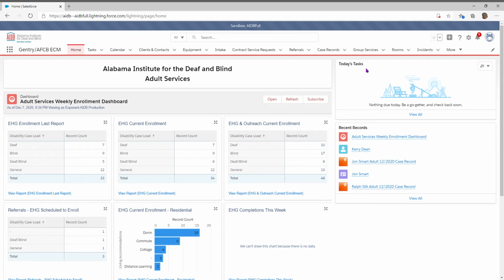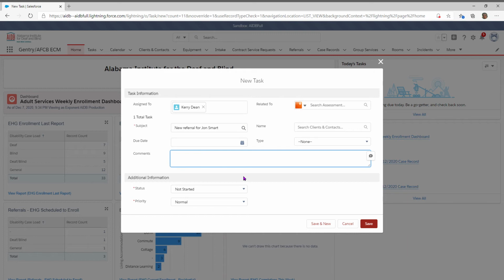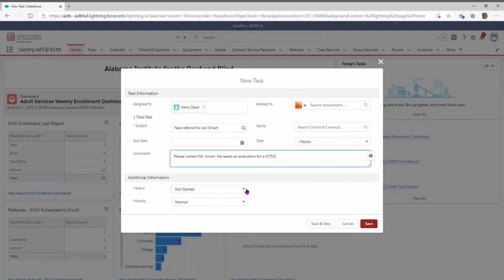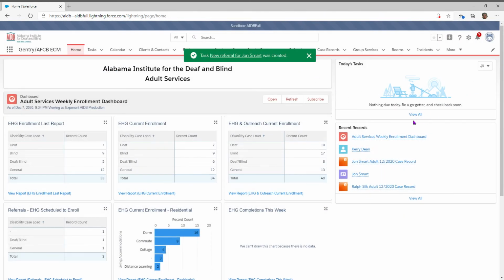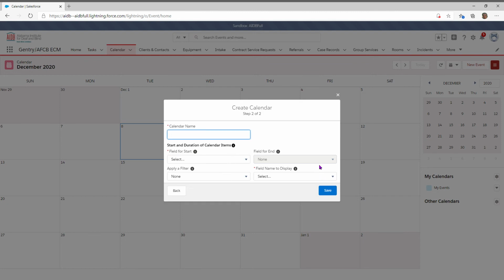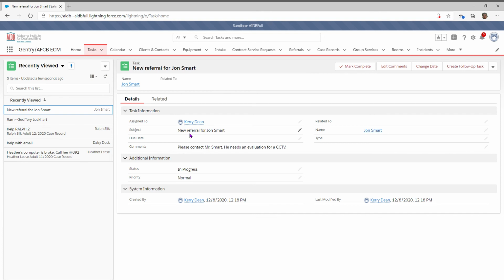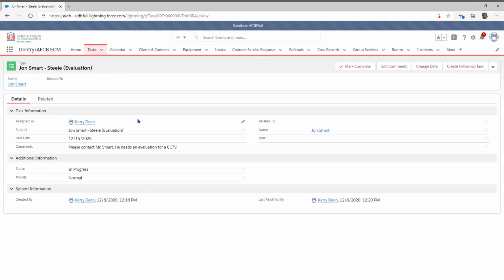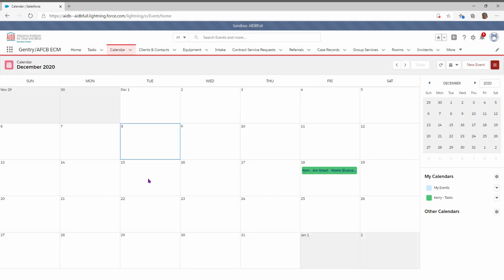Salesforce - Tasks & Calendar Quick Tutorial